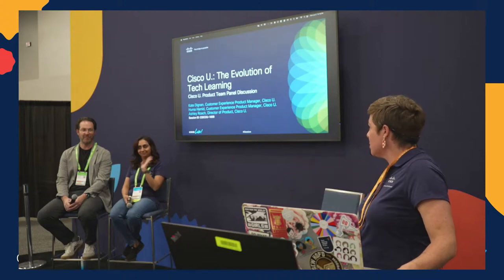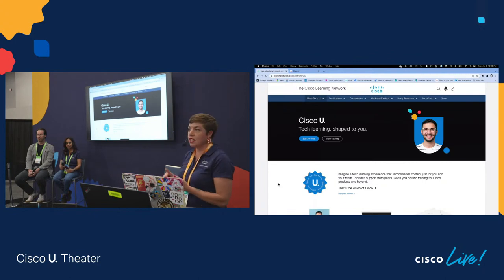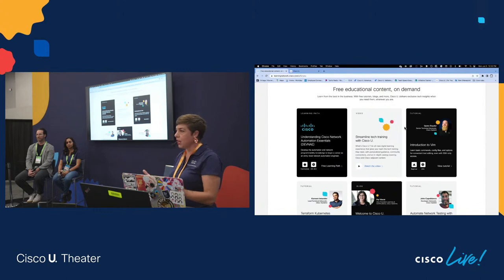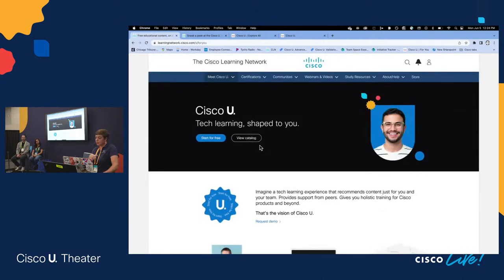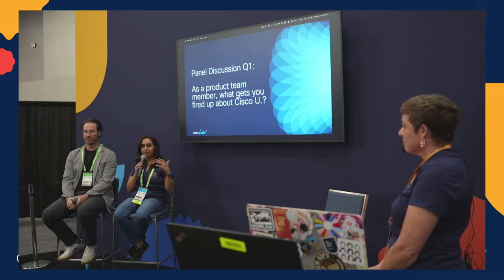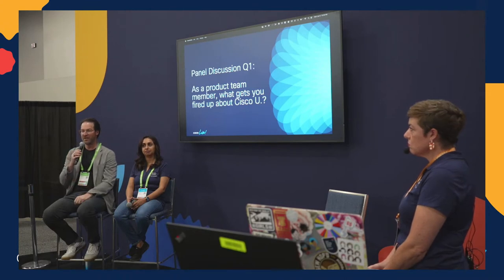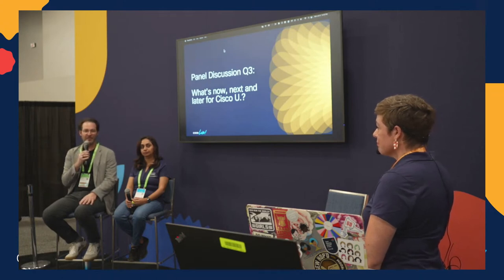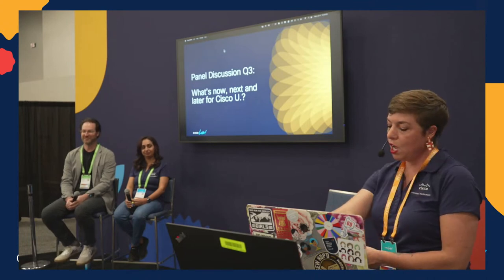Cisco U.: The Evolution of Tech Learning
Cisco U. aims to offer learners the opportunity to have a personalized learning experience in our greater Cisco learning community, from industry leaders in tech today. How do we see our learner’s experience growing over time? In this panel, the Cisco U. product team will talk about what is ahead for Cisco U. and discuss what lies ahead for the platform.

Cisco U. aims to create a more impactful learning experience for learners, helping them thrive academically, socially and beyond.
Have we hit the mark? What’s next for Cisco U.? Join us to find out!
-Kate Dignan, Cisco Systems